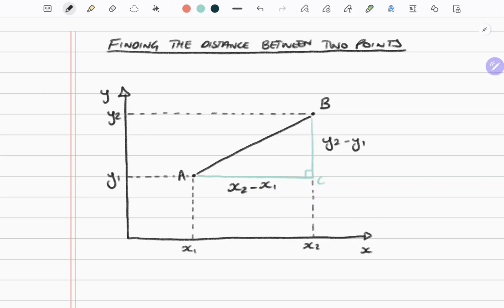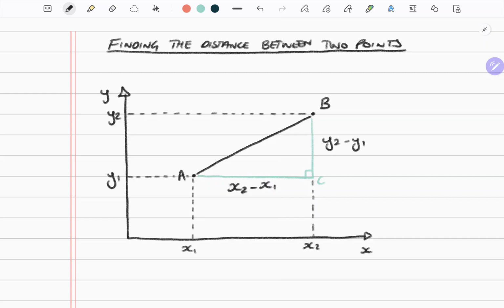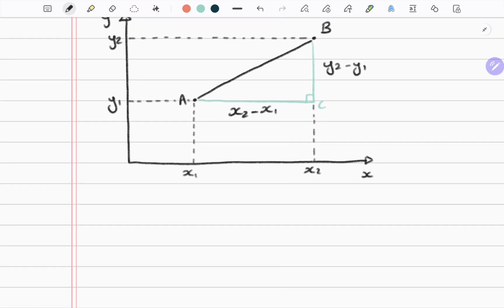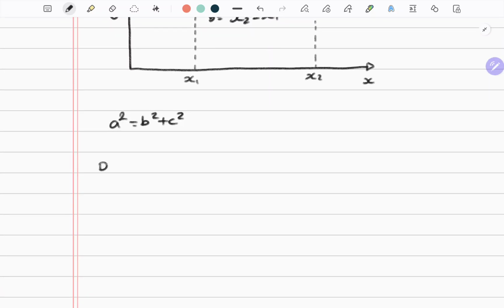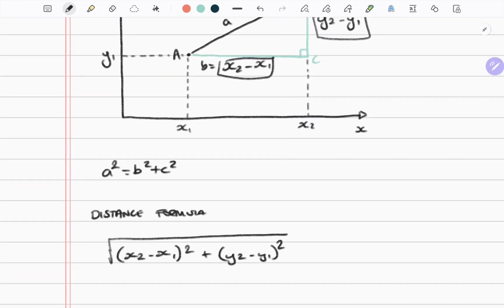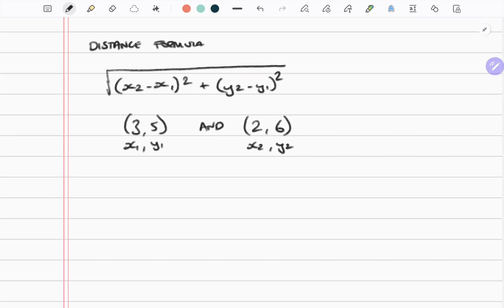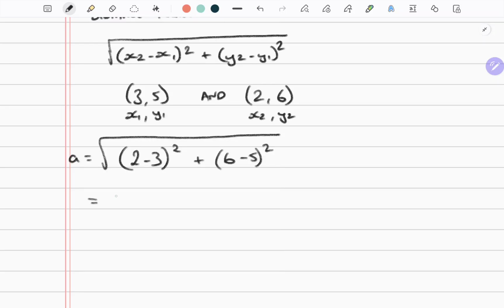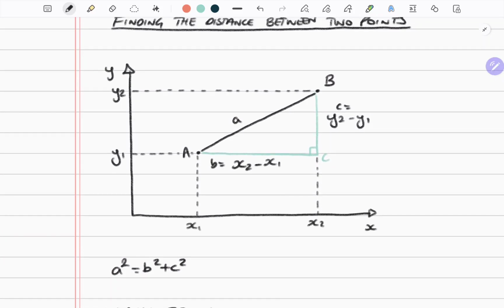Finding the Distance Between Two Points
Credit: The Open University (UK) for the diagram